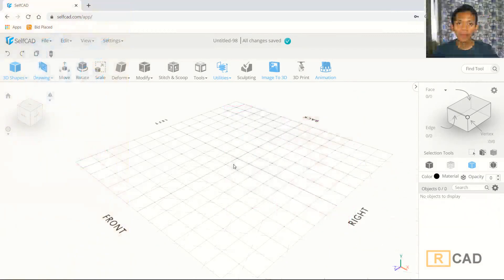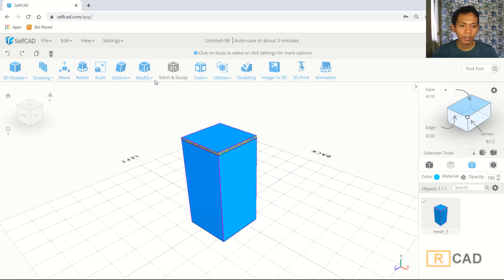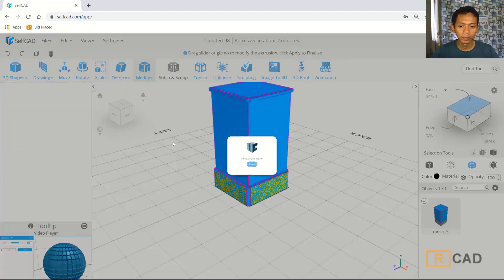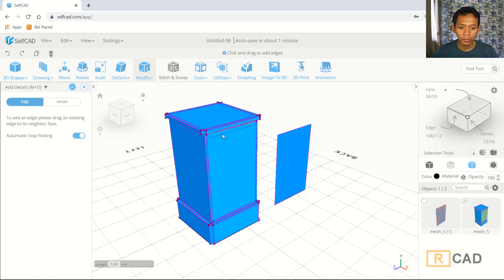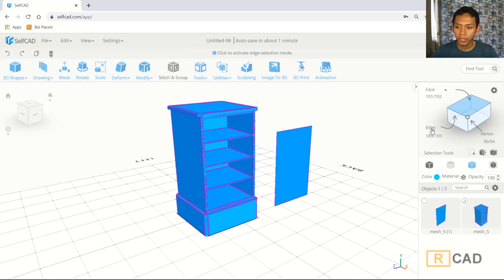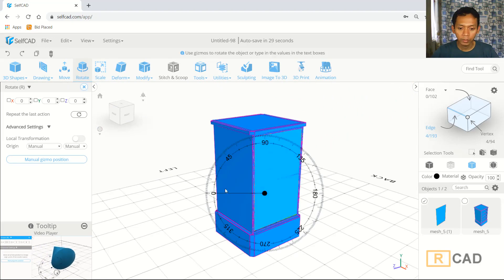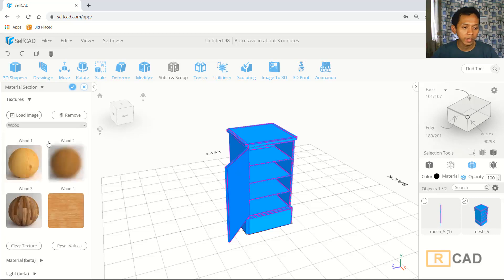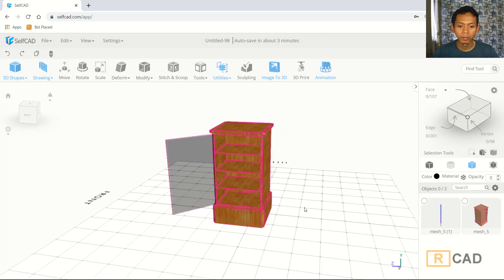SelfCAD 3D Modeling Wood Cabinet Tutorial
Learn selfcad 3d modeling tutorial how to create simple cabinet for beginner user, check it out!!!